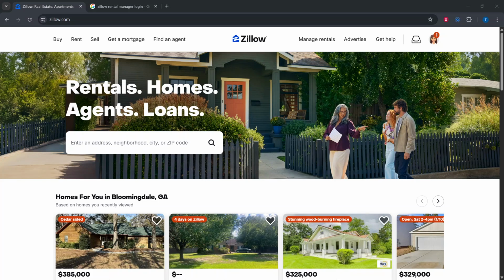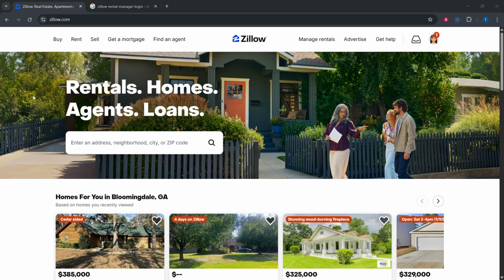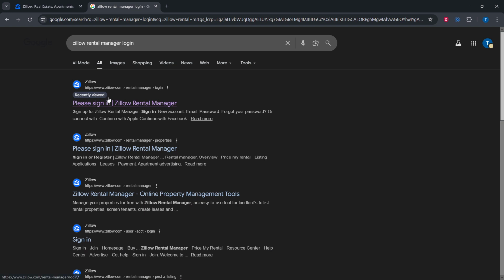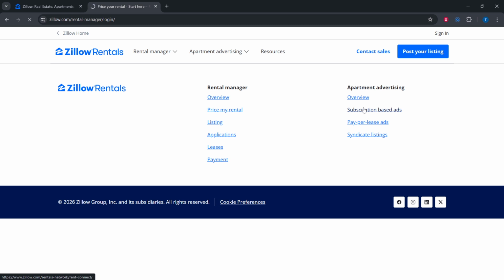How to Refresh a Listing on Zillow Desktop [2026 Full Guide]